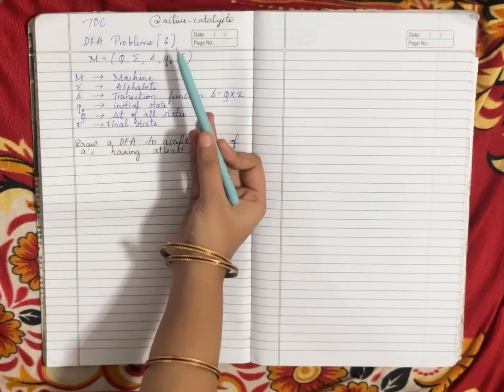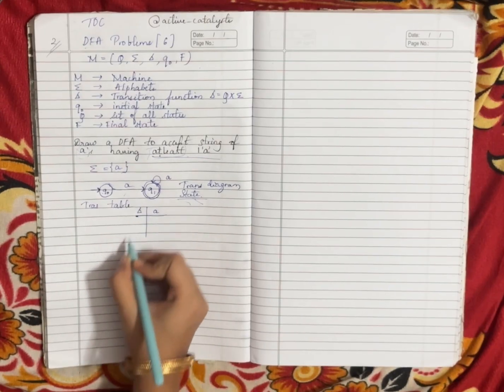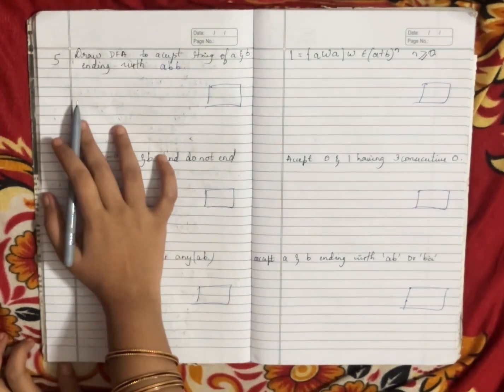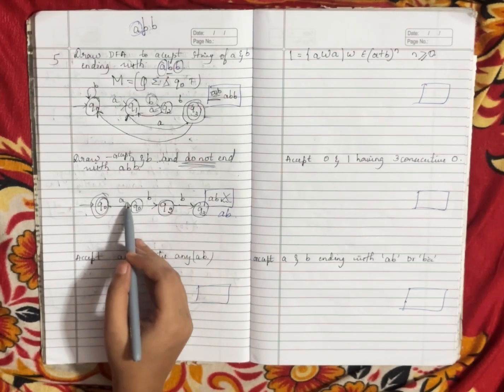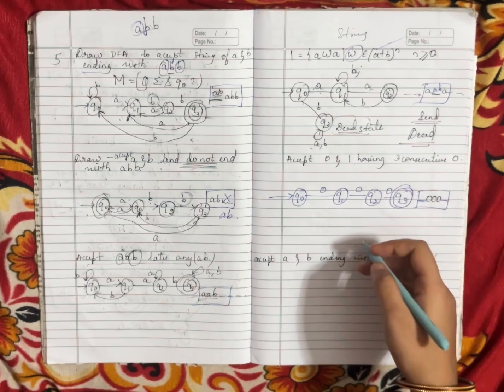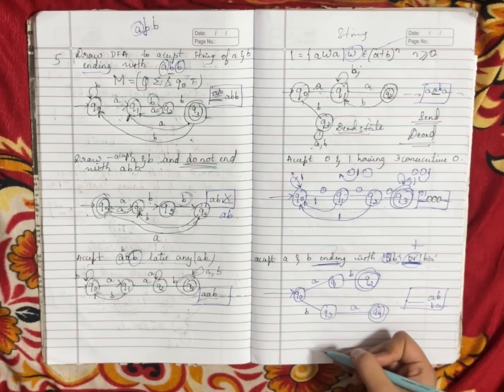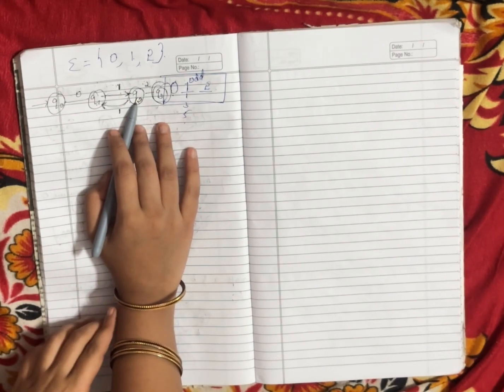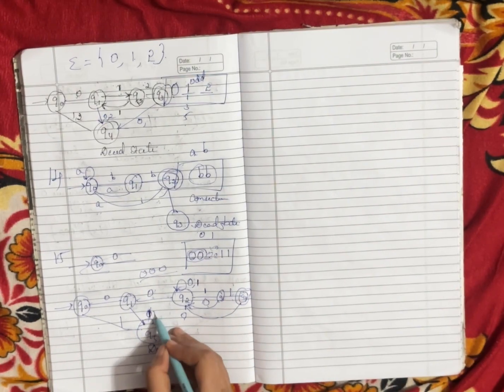TOC ||DFA construction